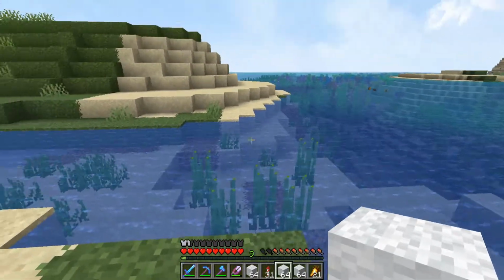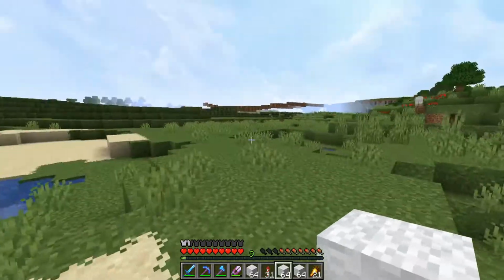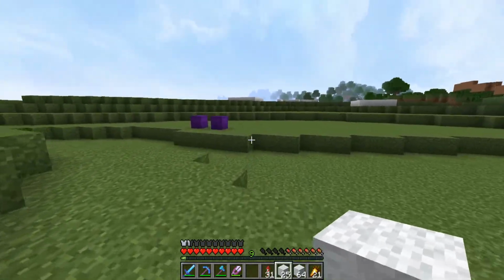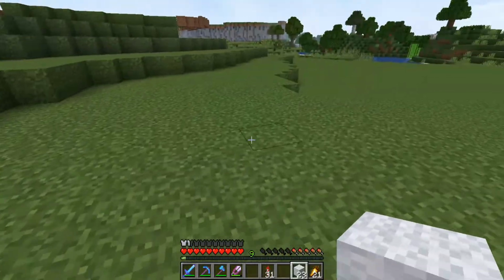Planning Out My Next Project - ¦ Kingdom of Albero ¦ - Episode 10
Bit of a talky episode today as we plan out roughly how the fishing village is going to look.

If you wanting to follow me outside of YouTube and find out when a video is coming out feel free to give me a follow.

:About Building with Marx:

Vanilla Survival Lets Play 1.15
This series is a vanilla survival lets build series where we build up a trading Kingdom across the HC7 Seed.

Seed: WLLBYUG

Intro: Everglow
Outro: Leslie's Strut Sting - John Deley

Recording software: OBS Studio
Editing: DaVinci Resolve
Mic: Blue Yeti
Mouse: Razer Naga Trinity